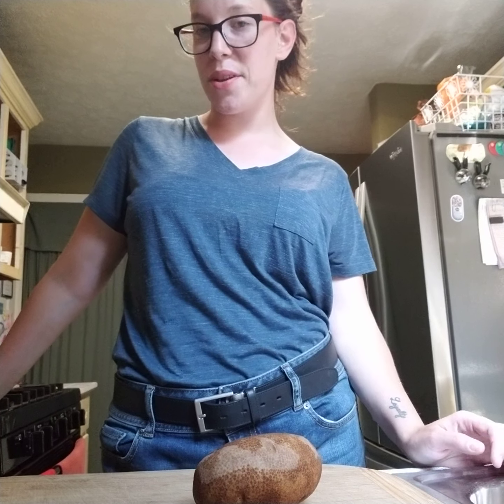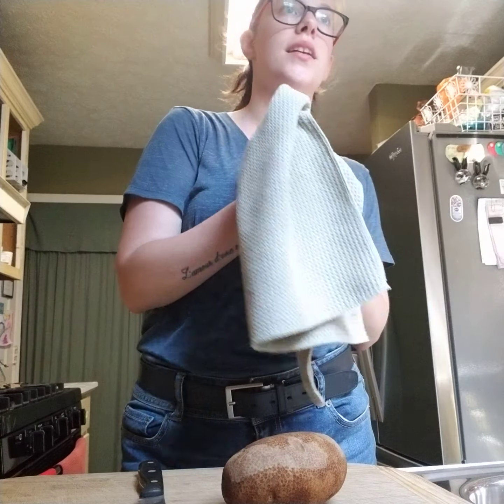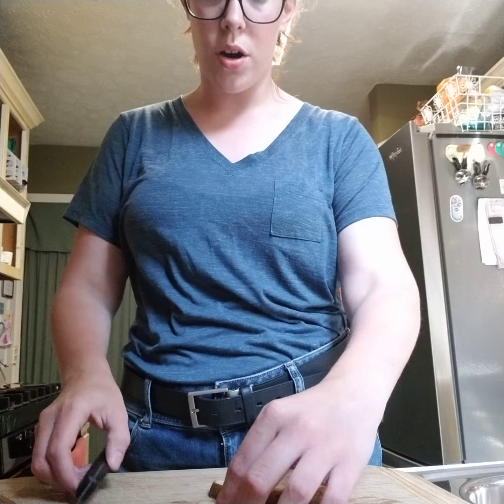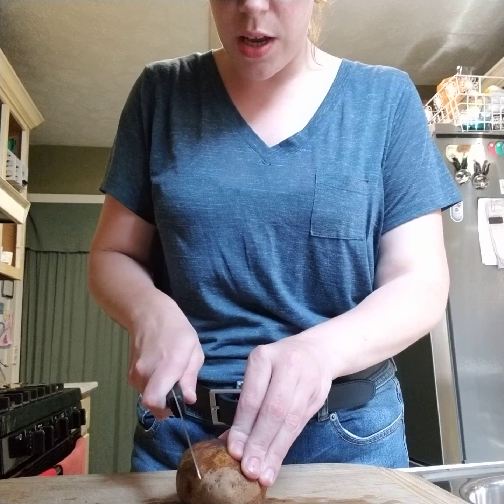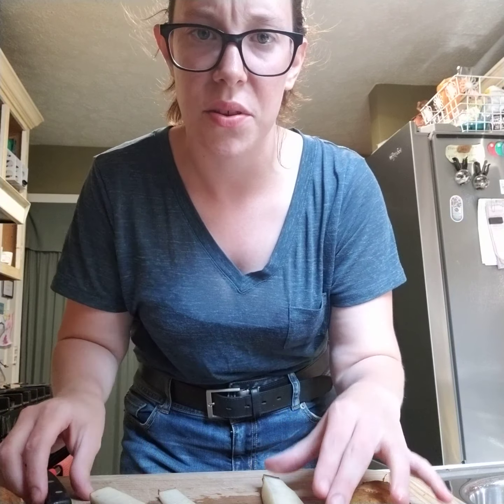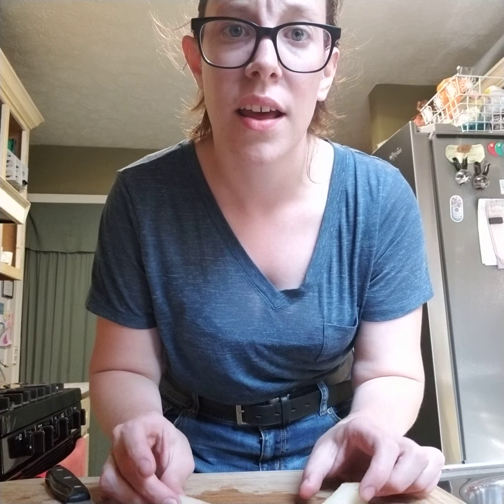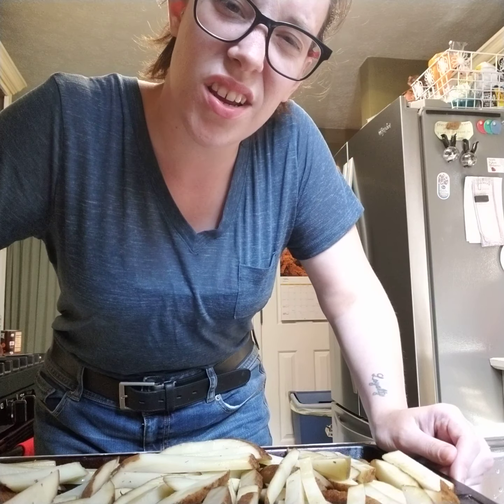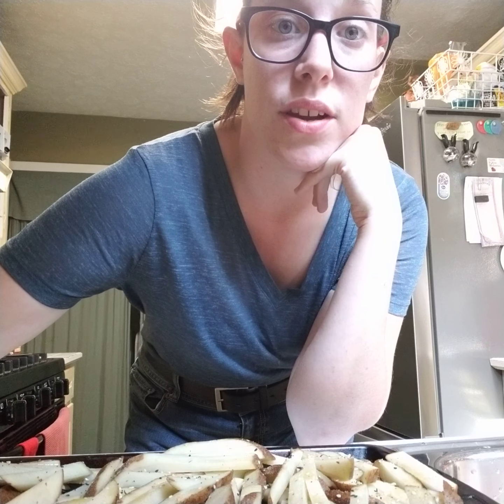makeuptogether How to Make Fries at home DIY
Are you struggling with an autoimmune disease or just want to eat healthy? Well you can still have good tasting food! This is my first video, so please excuse the camera placement (I am getting my equipment soon, and I couldn't wait!)

Please share with me things you would like to see made, and share your tips and tricks below!

For these fries I used..
Olive Oil
Garlic Powder
Red Cayenne Pepper
Everything But the Bagel (Trader Joe's)
Salt (added when they were done)

450 for 30-40 minutes (depends on your oven)